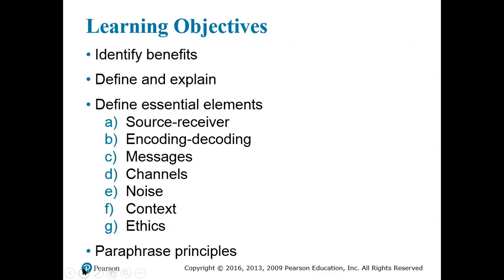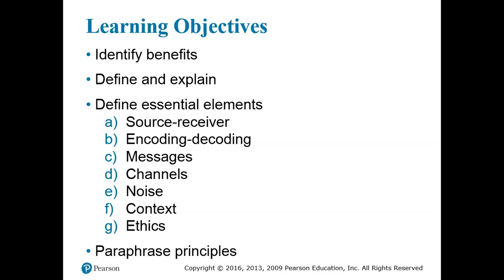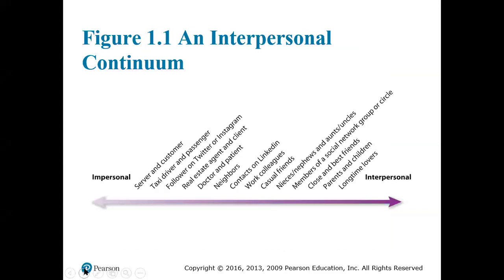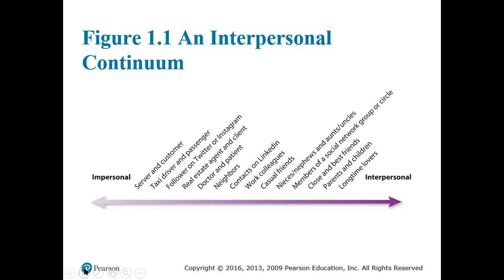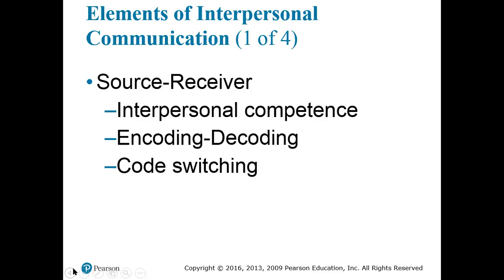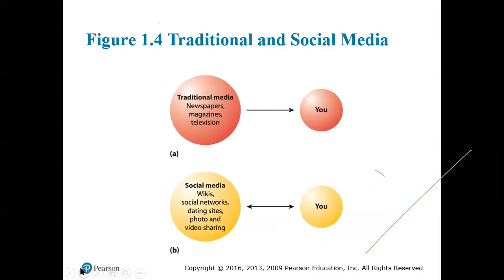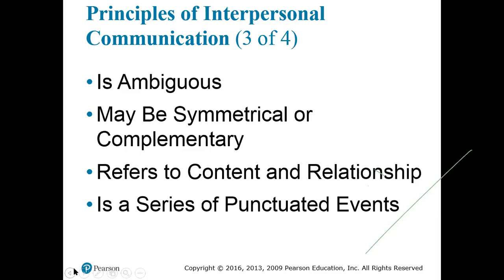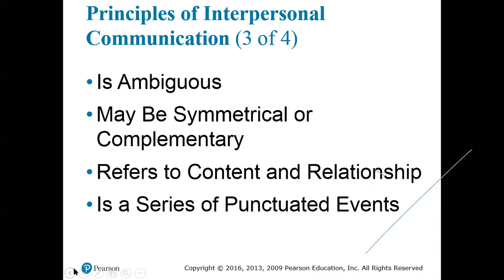Interpersonal communications May 18 chapter 1